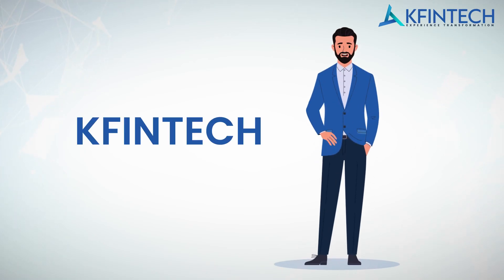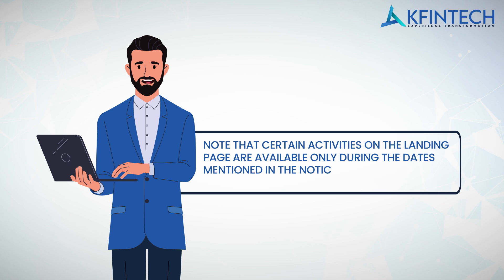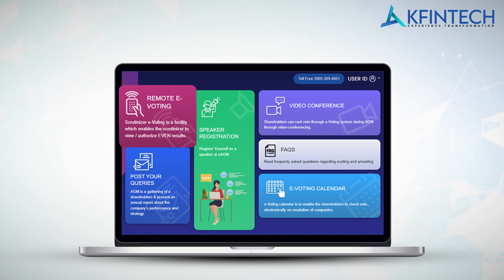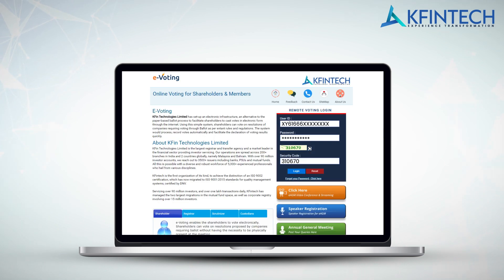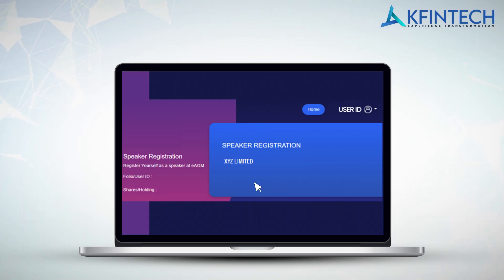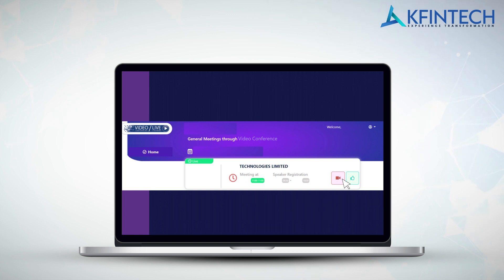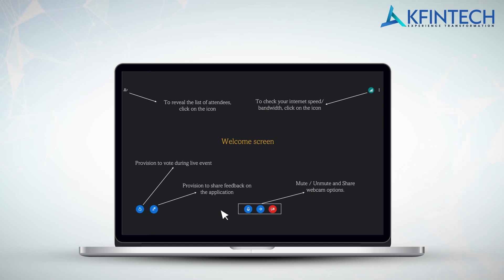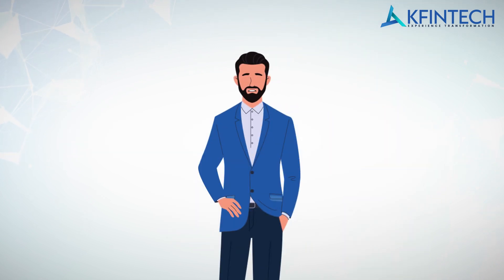KFintech eAGM - Virtual Meeting Platform - Revolutionising Annual General Meetings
In this tutorial video, we will introduce you to KFintech's eAGM, a cutting-edge virtual meeting platform that is revolutionizing India's corporate landscape.

The days of traditional Annual General Meetings (AGMs) are gone. With KFintech's eAGM, Indian corporates now have the power to conduct their AGMs digitally, ensuring greater convenience, accessibility, and efficiency.

Watch this tutorial video to learn about the incredible features of KFintech eAGM, how to access them, and understand how it is revolutionizing the way Annual General Meetings are conducted online.